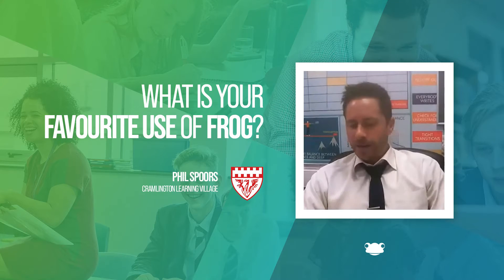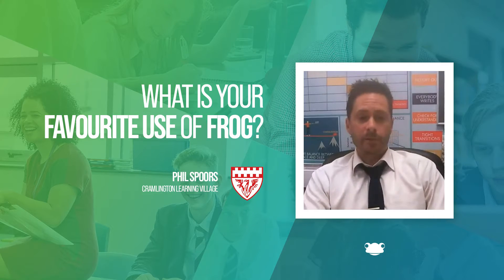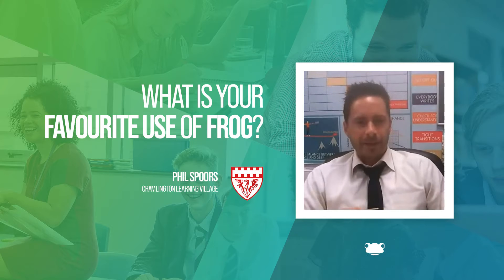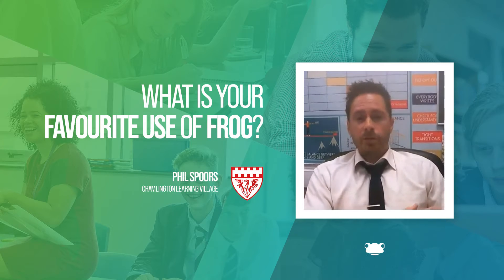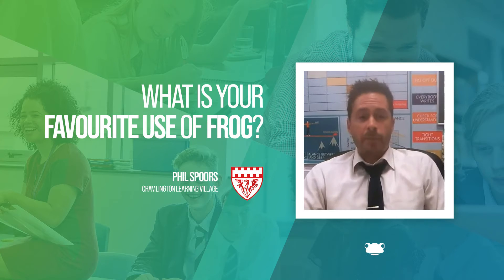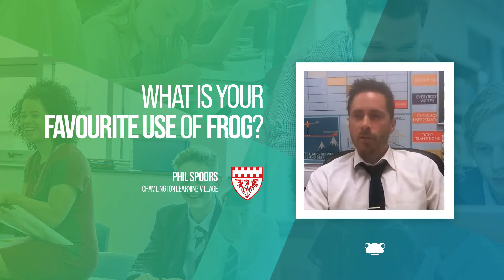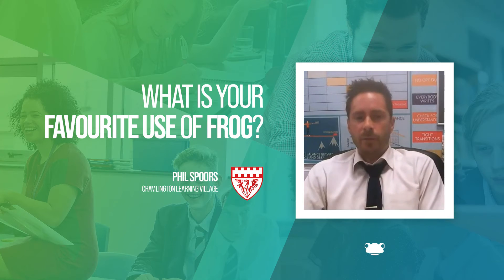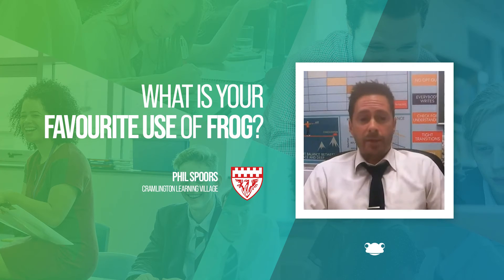Favourite use of Frog | Phil Spoors